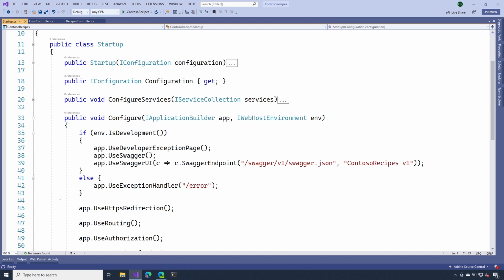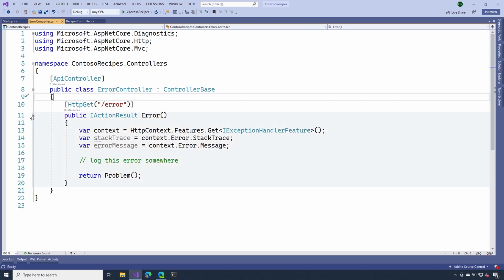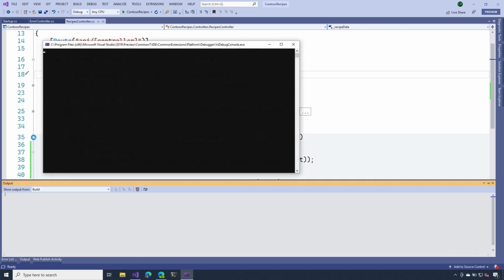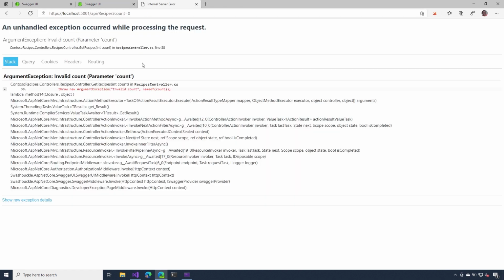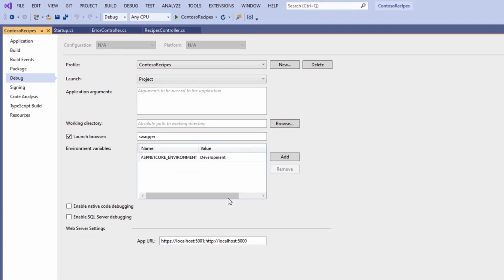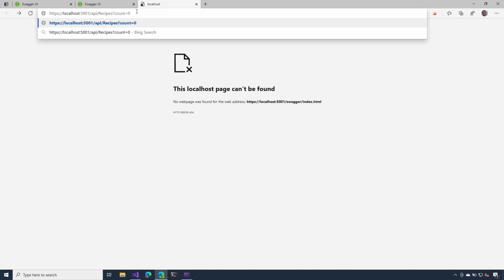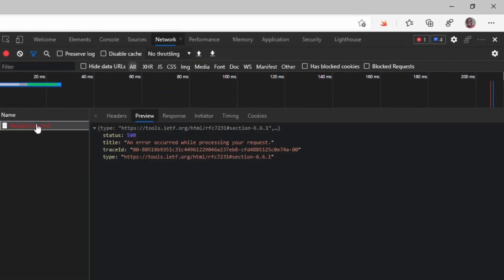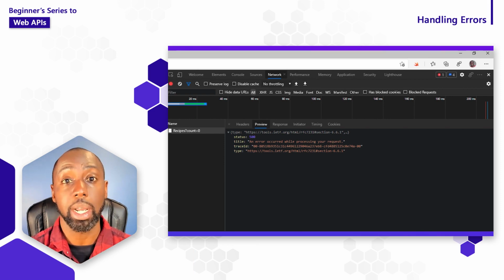Web APIs Beginner series (14/18) Handling Errors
It's important for us to be resilient against unexpected errors and also maintain a reasonable experience for our Web API clients in the face of those errors. In in this video, we'll learn about some of the options for handling errors in development and production.